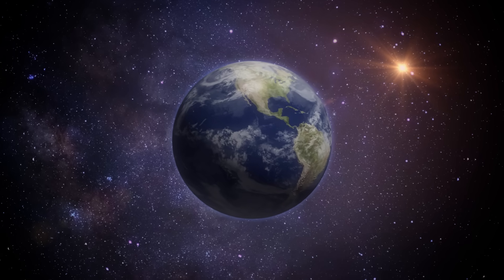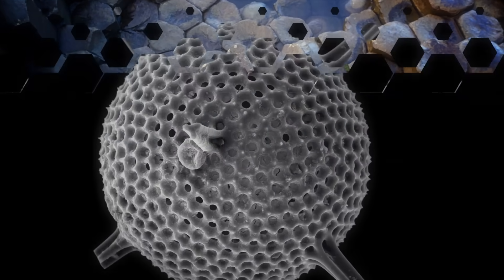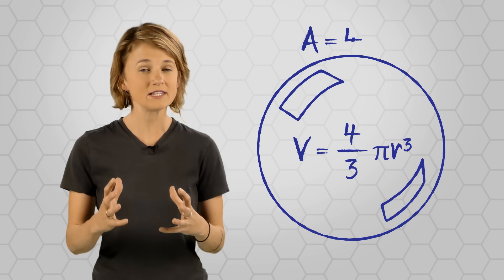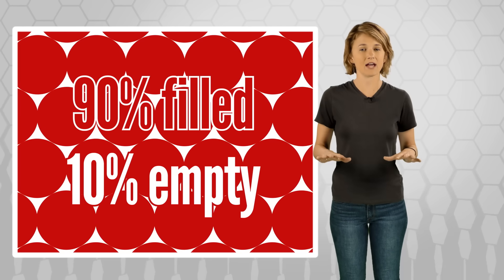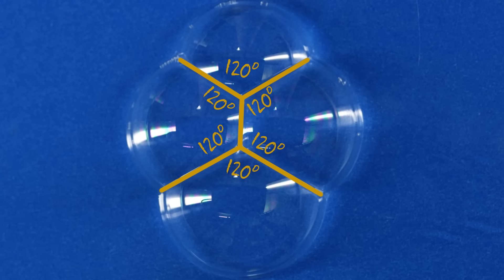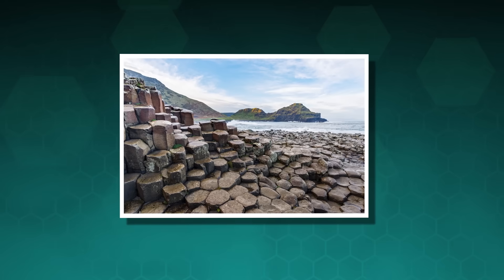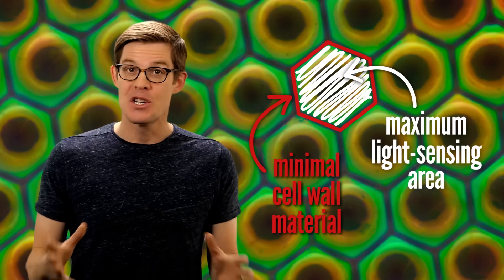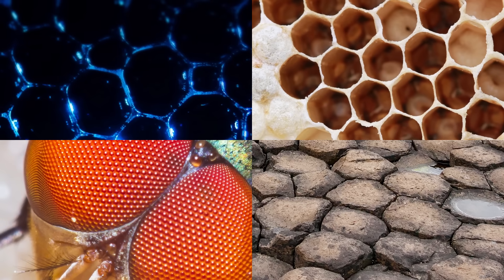Why Nature Loves Hexagons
↓↓↓ More info and sources below ↓↓↓

From spirals to spots to fractals, nature is full of interesting patterns. Many of these patterns even resemble geometric shapes. One of the most common? Hexagons. Why do we see this six-sided shape occur so many times in nature? This week we explore why hexagons are so common in the natural world, from honeycomb to bubbles to rocks, and what their mathematics, physics, and biology may have in common.

D’Arcy Wentworth Thompson. (1917)  “On Growth and Form”

Ball, Philip. (2009). “Shapes: nature's patterns: a tapestry in three parts.” OUP Oxford.

Karihaloo, B. L., Zhang, K., & Wang, J. (2013). Honeybee combs: how the circular cells transform into rounded hexagons. Journal of The Royal Society Interface, 10(86), 20130299.

Hofmann, Martin, et al. "Why hexagonal basalt columns?." Physical review letters 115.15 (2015): 154301.

Aydin, Atilla, and James M. DeGraff. "Evolution of polygonal fracture patterns in lava flows." Science 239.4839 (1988): 471-476.

Hayashi, Takashi, and Richard W. Carthew. "Surface mechanics mediate pattern formation in the developing retina." Nature 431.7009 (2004): 647.

Kim, Sangwoo, et al. "Hexagonal Patterning of the Insect Compound Eye: Facet Area Variation, Defects, and Disorder." Biophysical journal 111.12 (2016): 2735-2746.

Director: Andrew Matthews
Writer: Joe Hanson
Producer/editor/animator: Andrew Matthews
Producer: Stephanie Noone and Amanda Fox